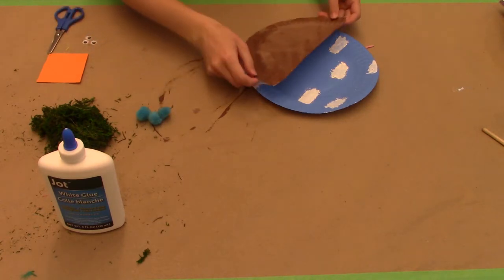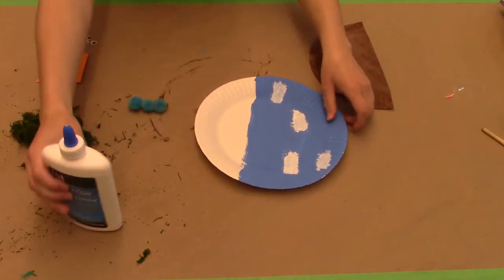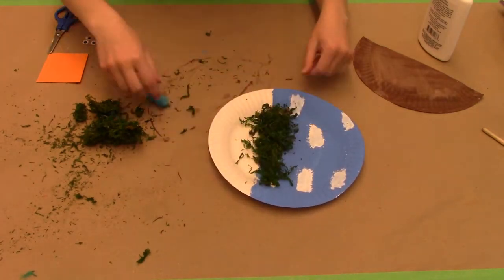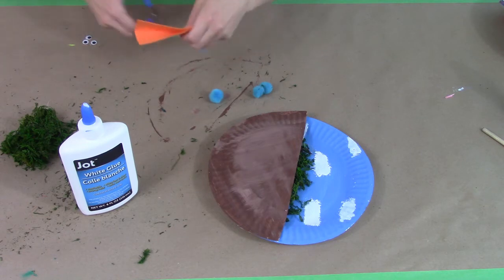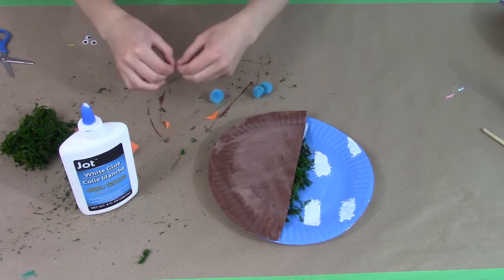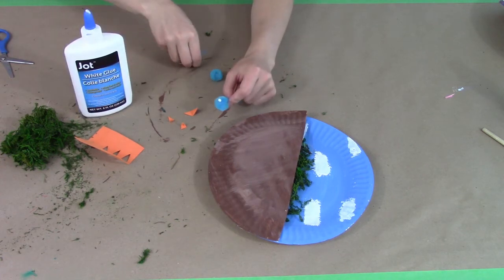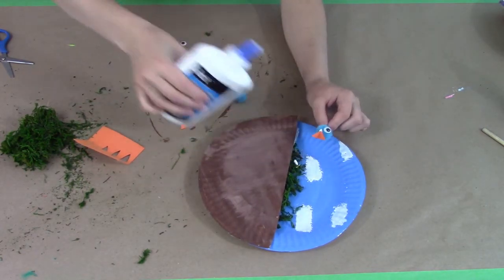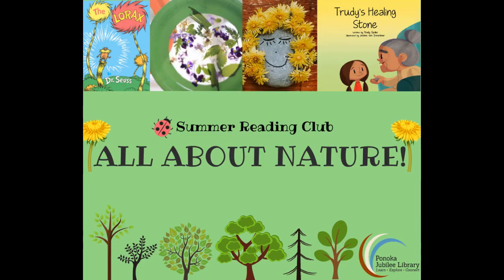Bird's Nest Craft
Grab 2 paper plates, some paint, a couple of pom-poms, and some googly eyes to create this bird's nest